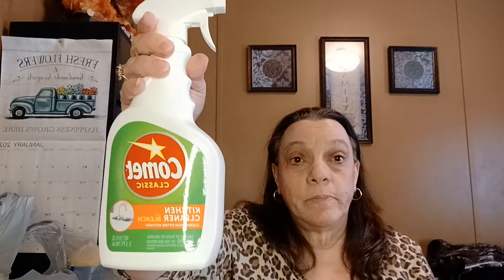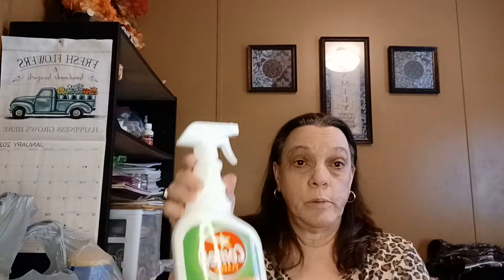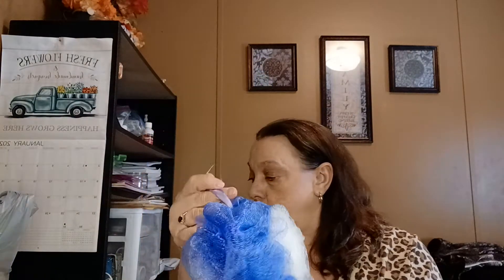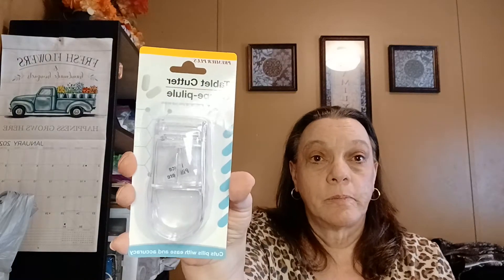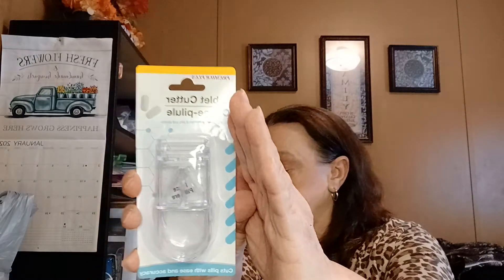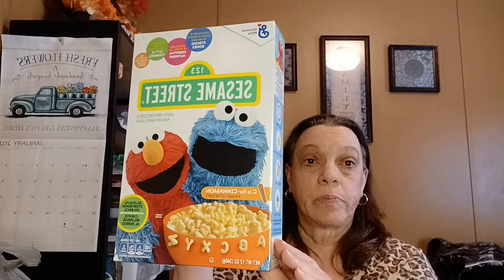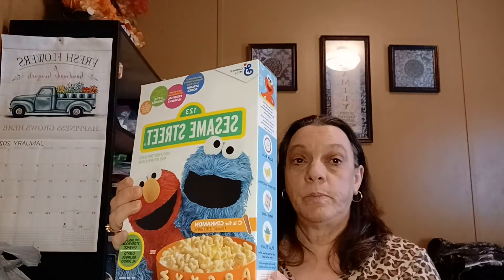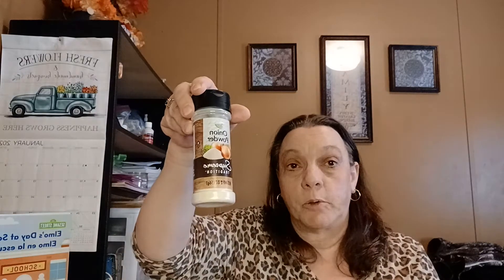Dollar tree haul with new products I found.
As always thank you for taking time out of your day to stop by my Channel, watch, and leave a comment I so greatly appreciate each and everyone of you. I found some new things at my Dollar Tree.

Address
Robin Sadowsky